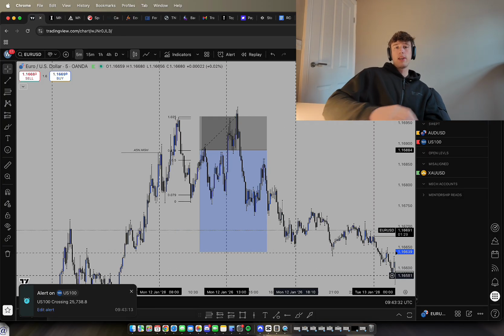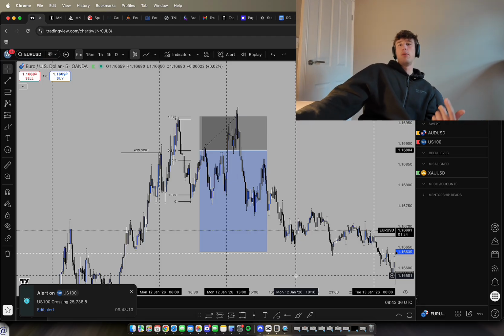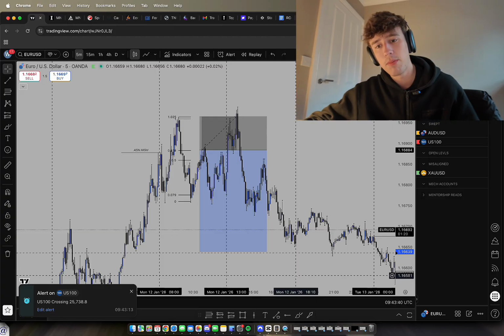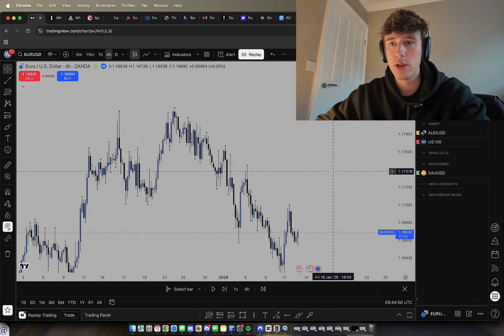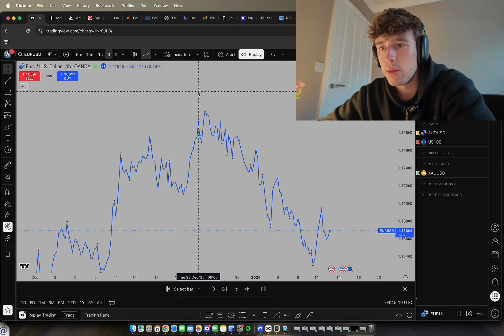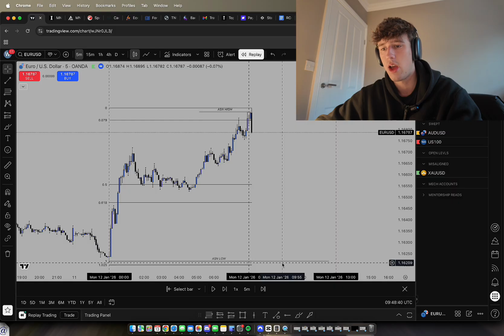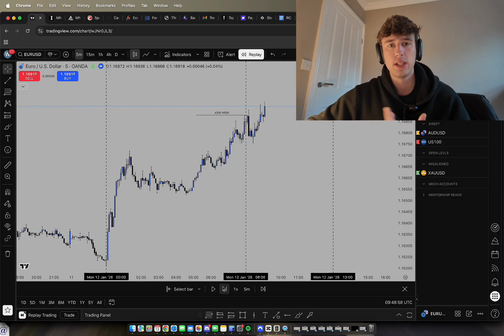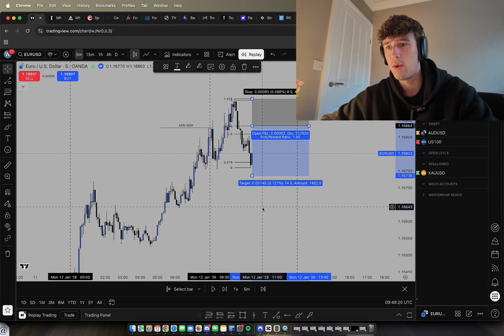EU -1R Trade Recap from 12/1/26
TO WORK 1-1
DM "SCALE" ME ON IG
   / willows.tra.  .